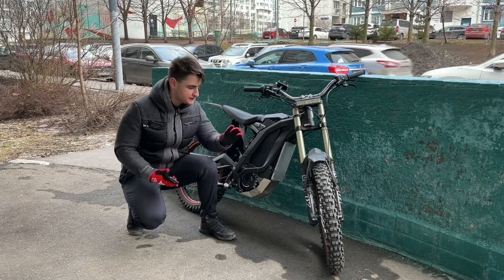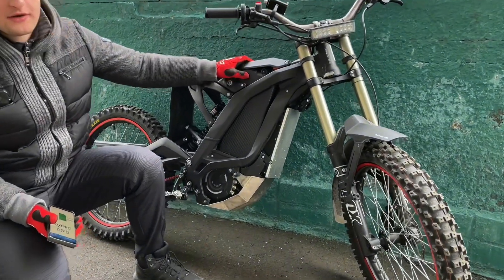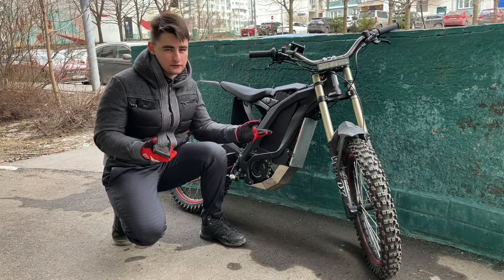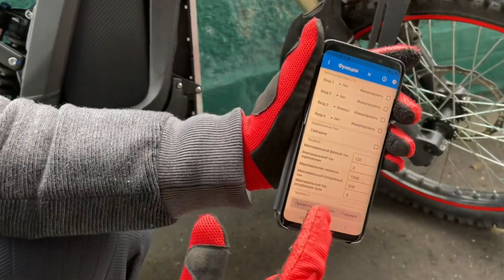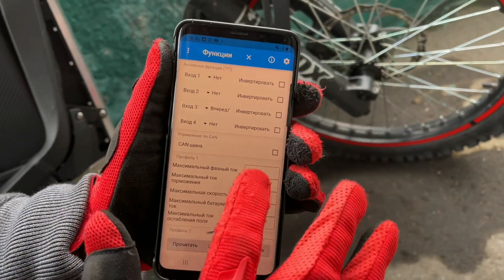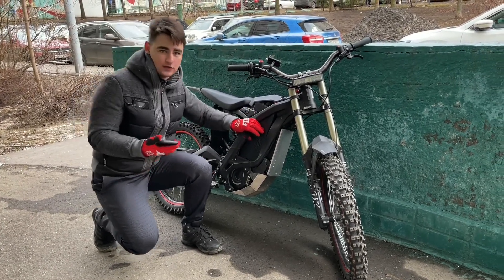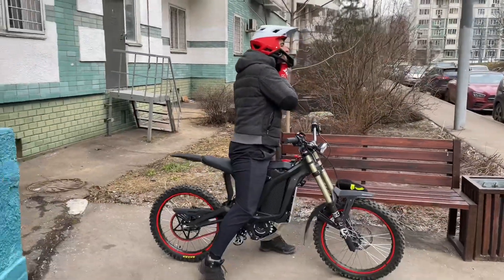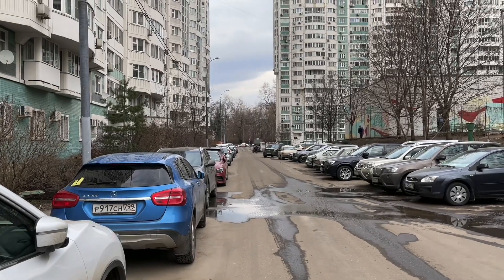Selling prototype SinTech controller [SOLD]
Hello Sur-Ron owners! We are selling a prototype version of SinTech controller from in stock with discount.

Why is this controller cheaper than regular SinTech?
This controller is capable of 400 phase amps instead of 500 like the regular SinTech controller. This means that the bike equipped with aftermarket battery will have a little less torque from 0 speed, however the bike performance is still very good: this prototype controller version can still pull ~300 battery amps just as a regular SinTech controller.

Performance on the stock Sur-Ron battery with this controller will not be affected by phase current limitation because with the stock battery it is impossible to pull more than 400a of the phase current, therefore this controller will be fully functional.

✅This controller is under warranty just like regular SinTech!

SurRonshop recommends this controller option to customers who don’t want to wait for the controller and get a great power boost for the price.